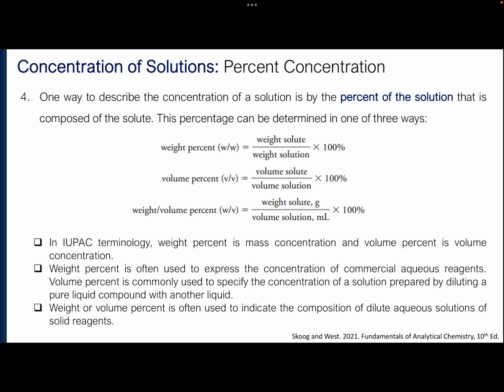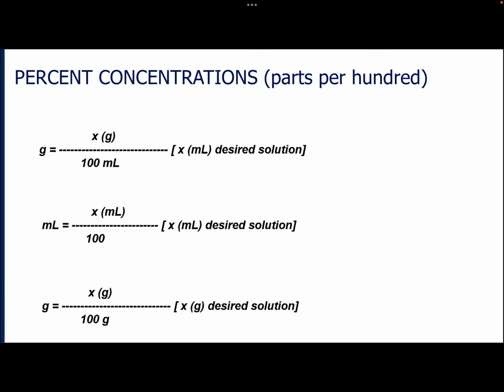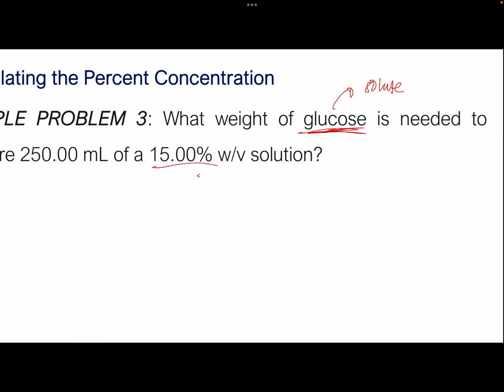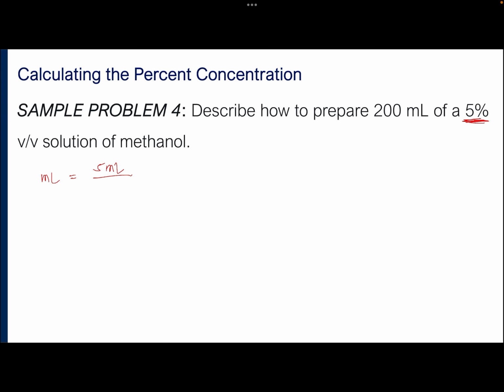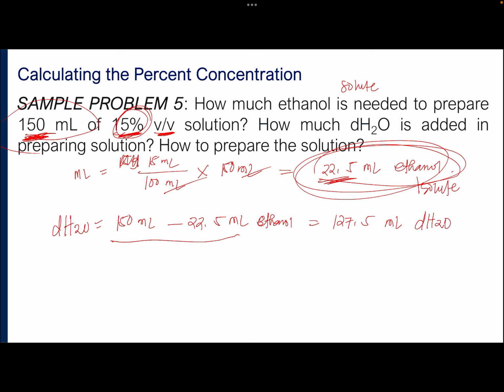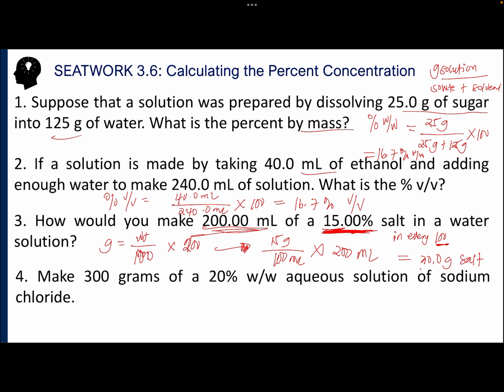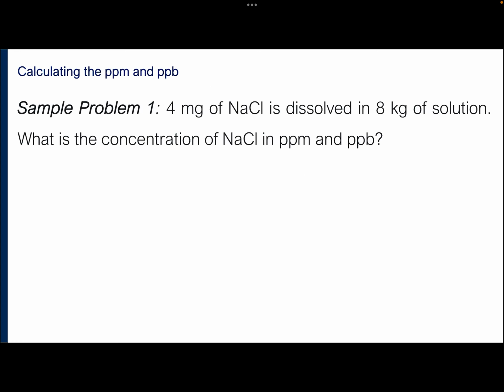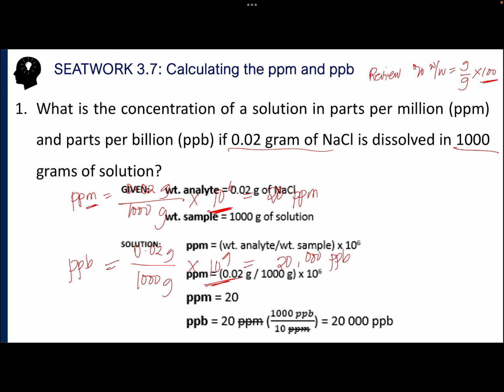Topic 3. Part 4 (Percent Concentration, ppm, ppb Caculation)